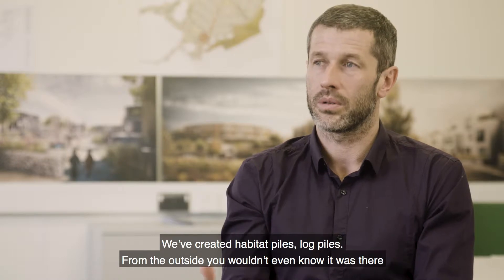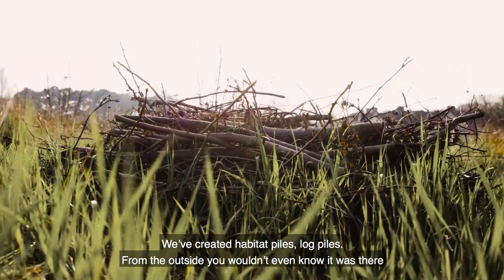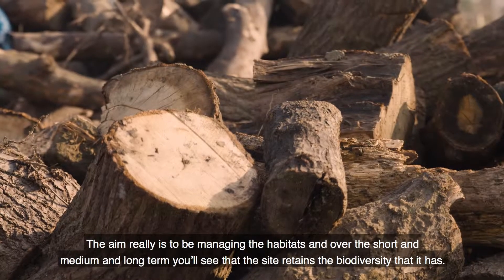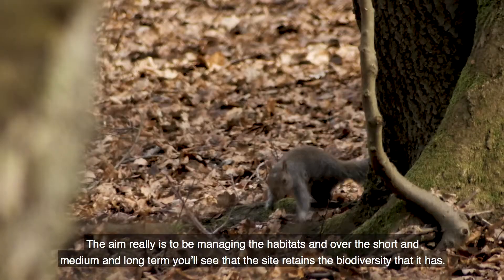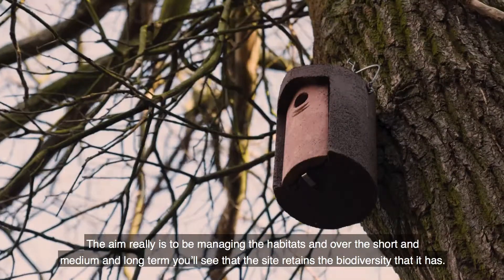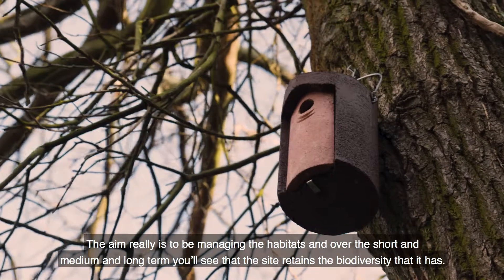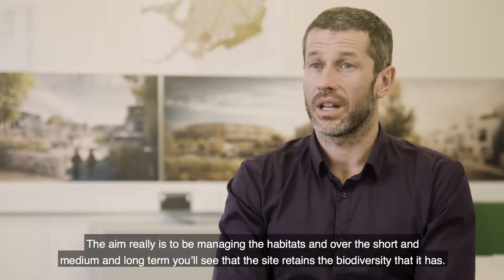Q&A: What will happen to the wildlife that lives on the site?